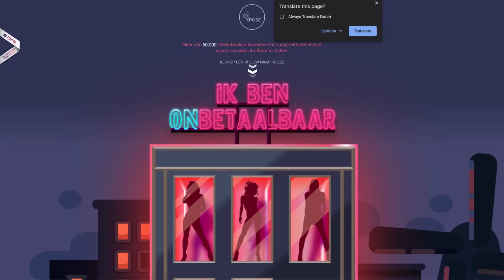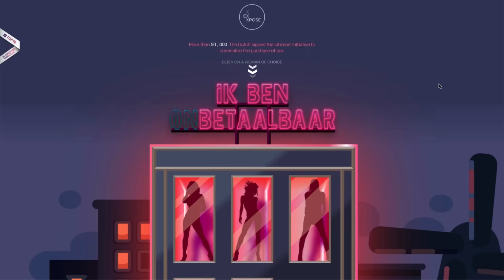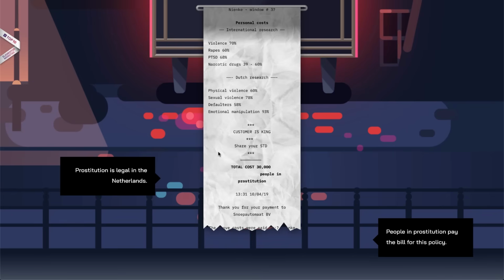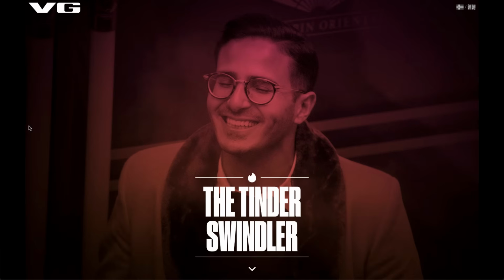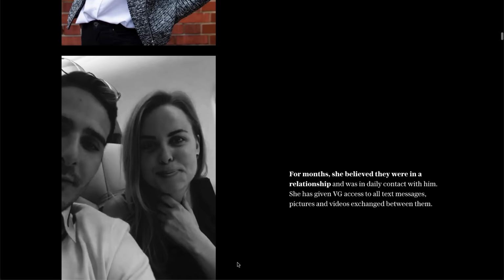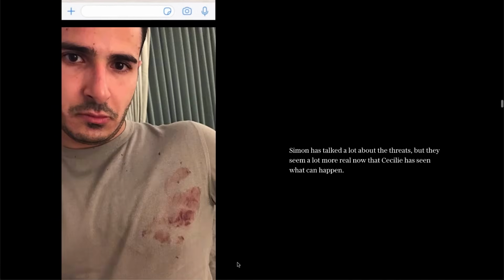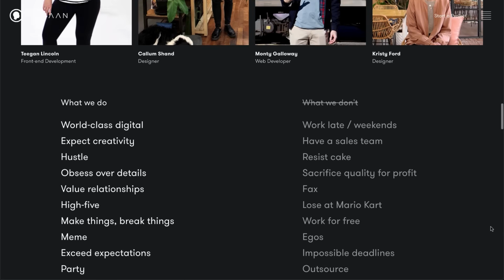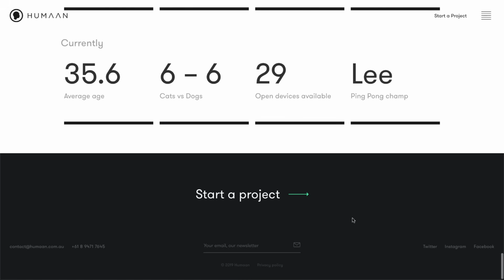Using Storytelling in Web Design - Monday Masterclass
In this Monday Masterclass, we examine some great examples of sites that manage to nail storytelling in web design.

Using storytelling in your websites, you'll be able to:

✔︎ Captivate your visitors and increase dwell time
✔︎ Increase your conversions and improve your CTA
✔︎ Offer a more streamlined user experience
✔︎ Tell your client's story better

The elements of storytelling we are going to cover include the message, emotion, characters, opening scene, story development and call to action. Each element helps with establishing a well-structured website with a clear storyline.